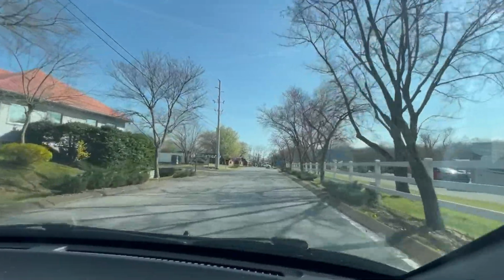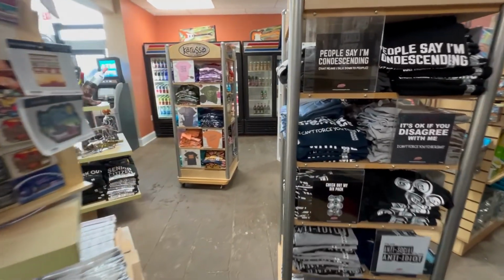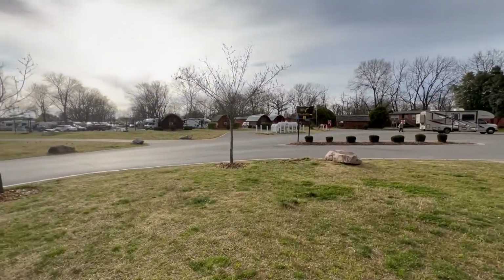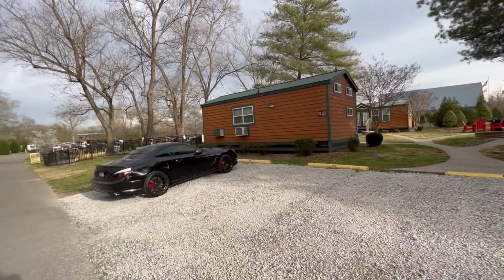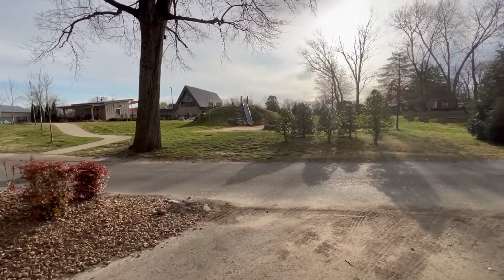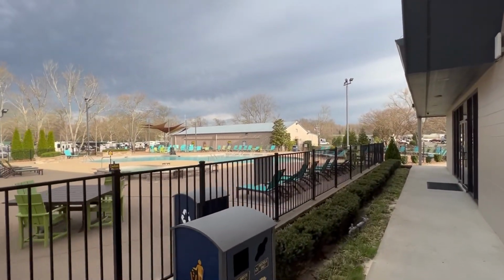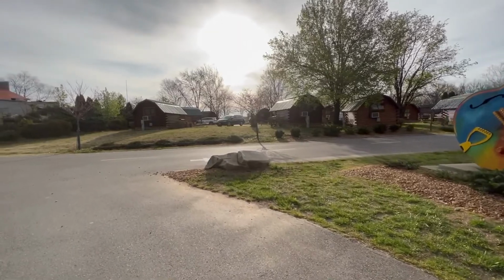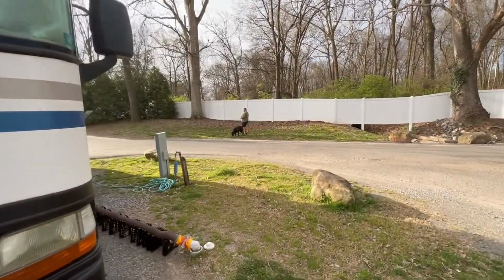Full Tour of the Nashville KOA: Walking tour of Nashville Tennessee KOA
If you're planning an RV trip to Nashville anytime soon, check out our full walking tour of all the main areas of the resort.  You'll find amenities like a large outdoor pool, hot tub, workout area, laundry room, bouncing pillow, dog park, amphitheater, lawn games, spacious driveways, a full camp store and gathering areas with everything you'd need, the list goes on and on.  This KOA has RV sites, Cabins and tent sites. We were so close to lots of fun things to do.  It's right across the street from the Opryland Hotel!   The city of Nashville, Tennessee is bustling with cool places to visit.

Below are links to our Amazon RV starter items:
Carbon Monoxide/Smoke Detector
Flexible Kink free water hose
Telescoping Fire Roasting Sticks
RV toilet paper
Camco Potable Water Filter
50 amp to 30 amp adapter
OFF bug repellent wipes
Camco (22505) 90 Degree Hose Elbow
Water pressure Regulator
Travel Highchair
50 amp surge protector
Camco 20 Ft RV Sewer Hose Support